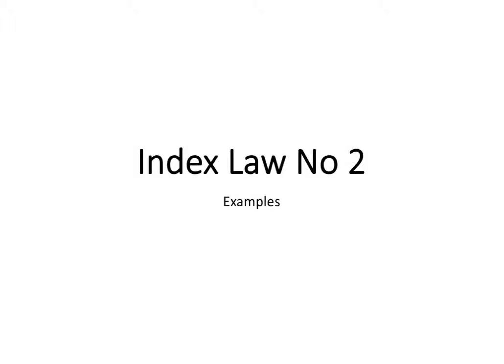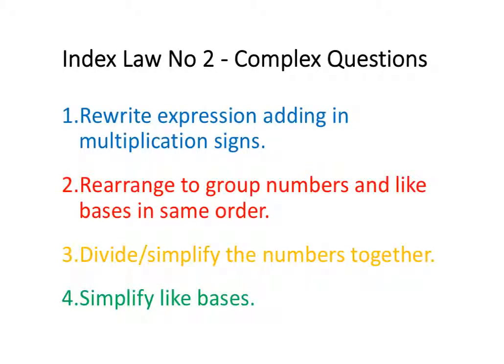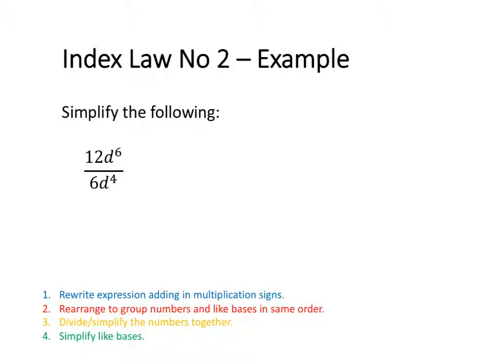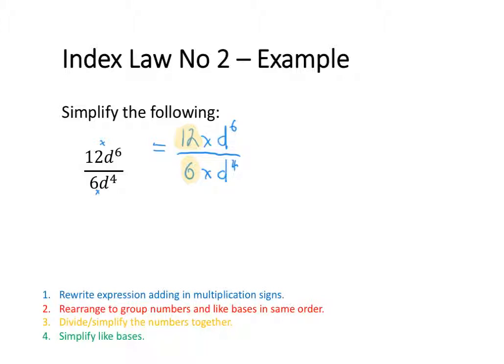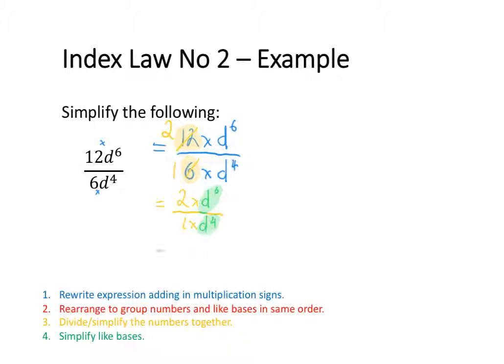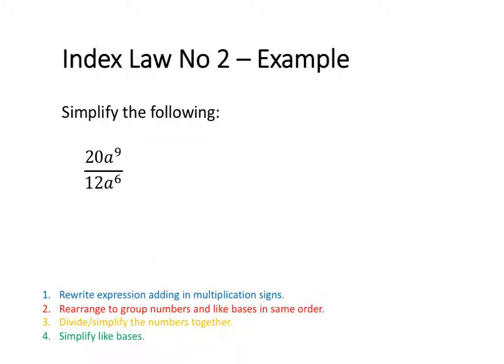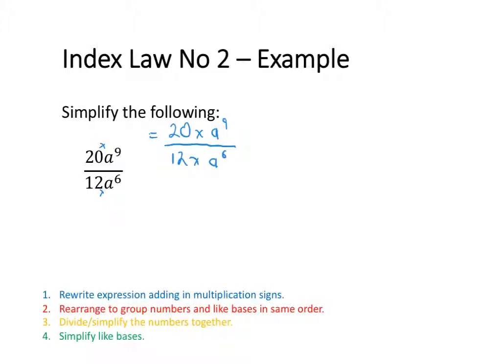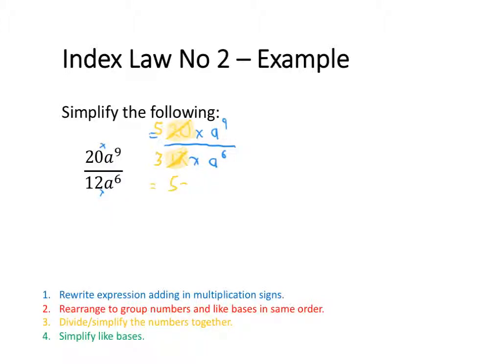2nd Index Law Example 2